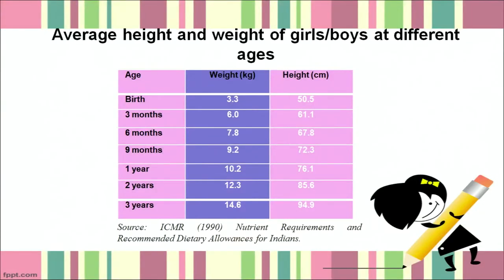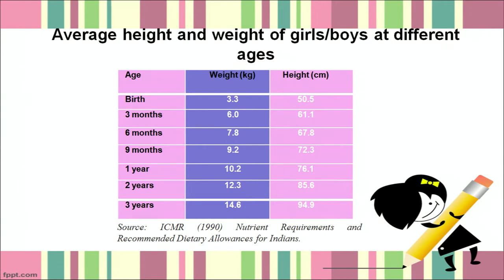6 Growth and Development Part 1 Sr. Secondary 376